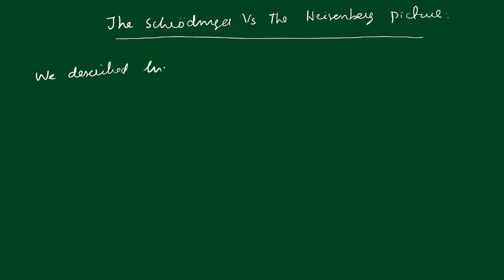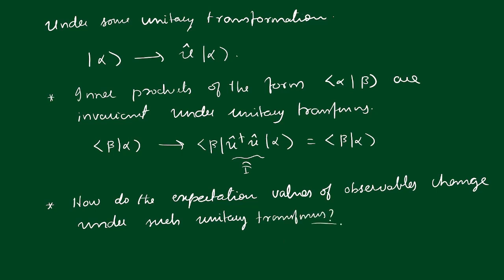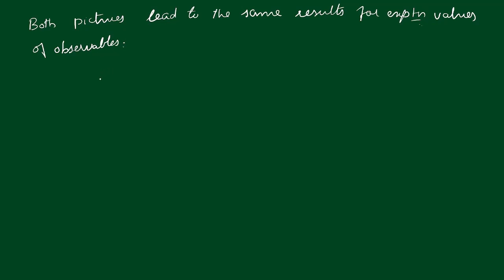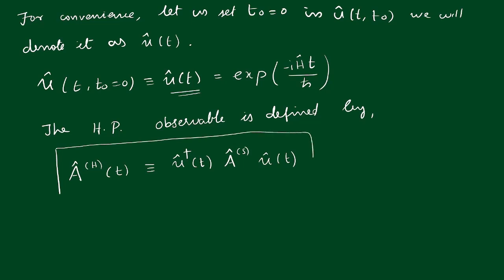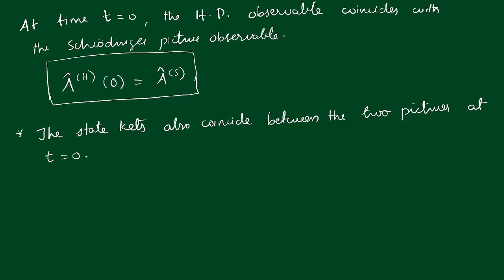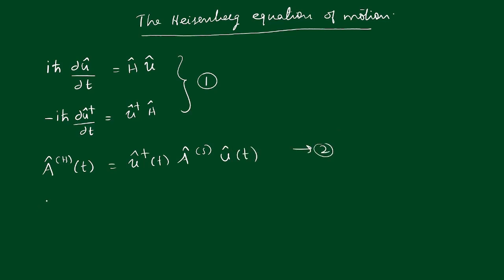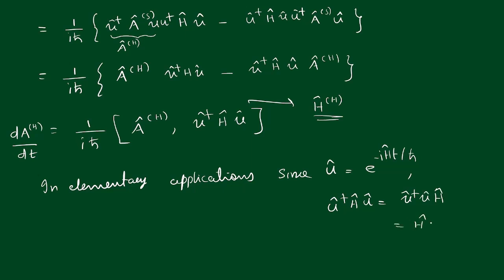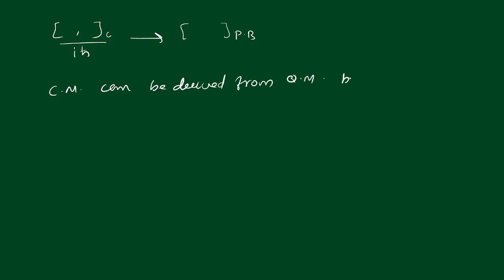4. Schroedinger and Heisenberg Pictures of Time evolution.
Heisenberg picture of time evolution and Schroedinger Picture of time evolution theory.